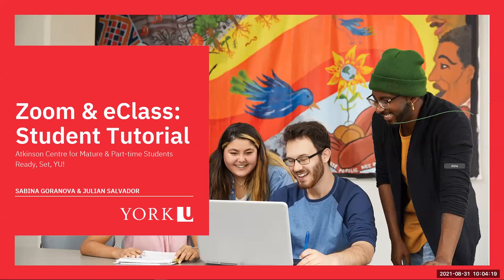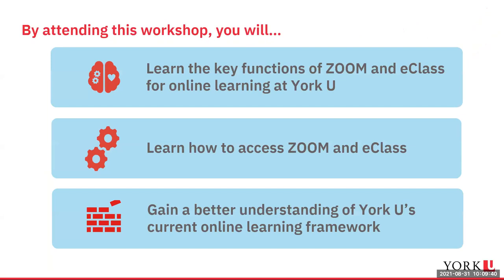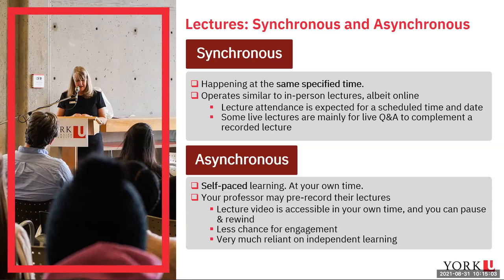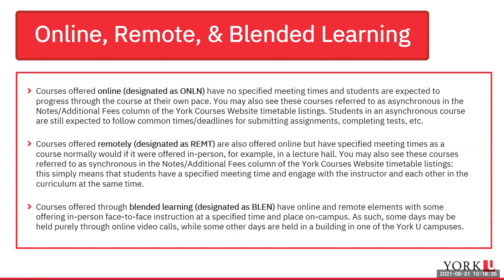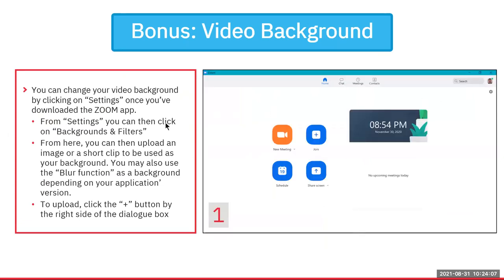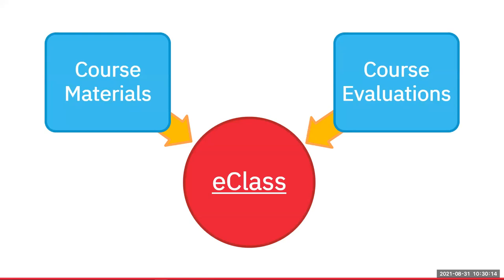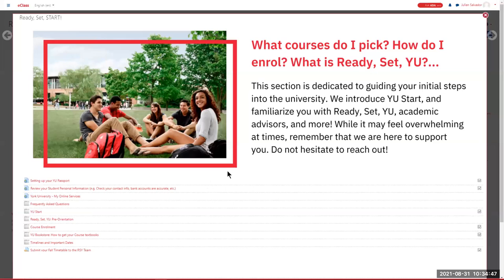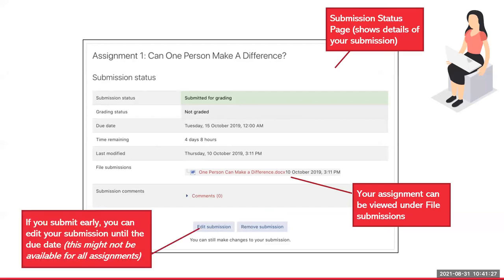Zoom/eClass Student Tutorial - August 2021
Learn the ins and outs of Zoom and eClass to prepare for any virtual classes you may have this year!